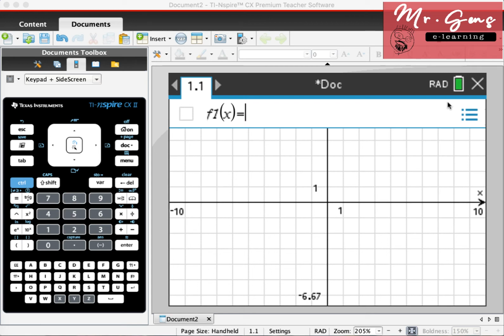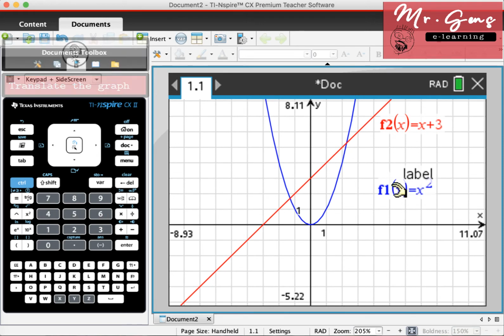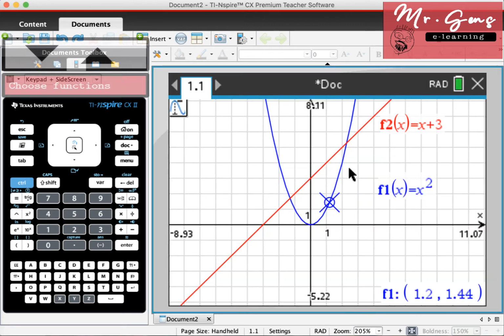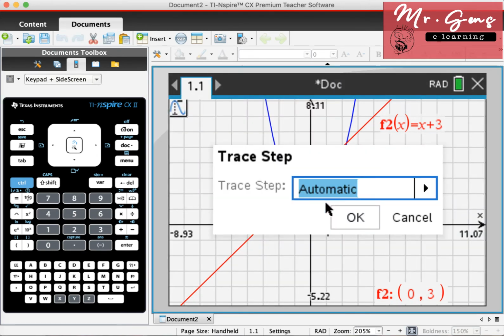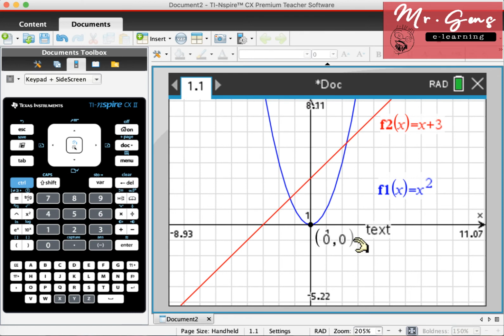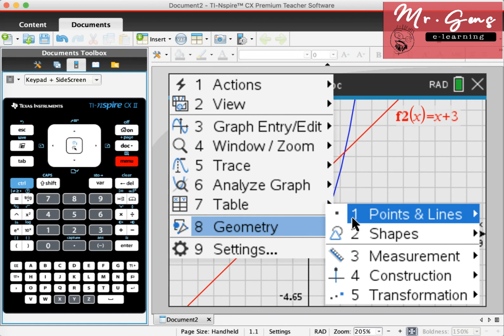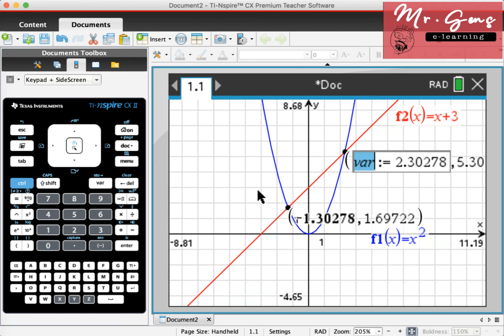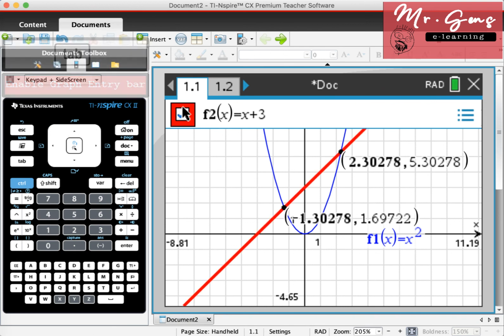Nspire Tutorial #3 Graphing Fundamentals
Nspire CX tutorials for DP & MYP students.
Using Analyze tools for stationary and intersections points.